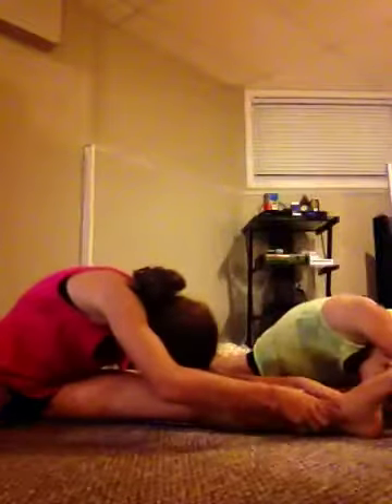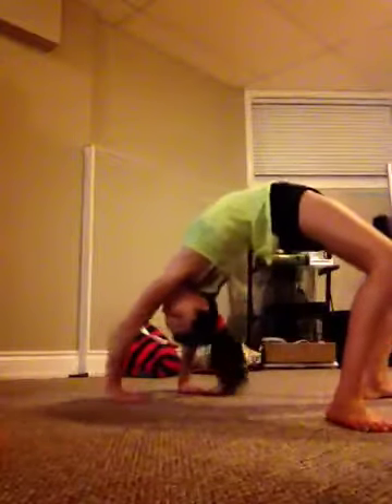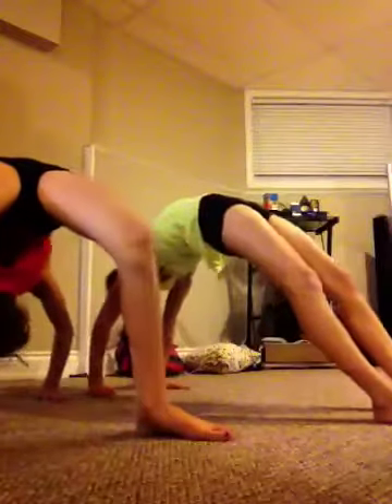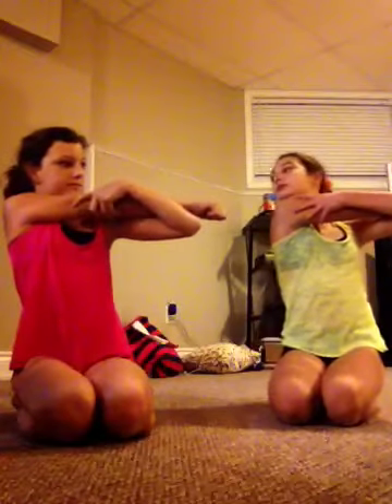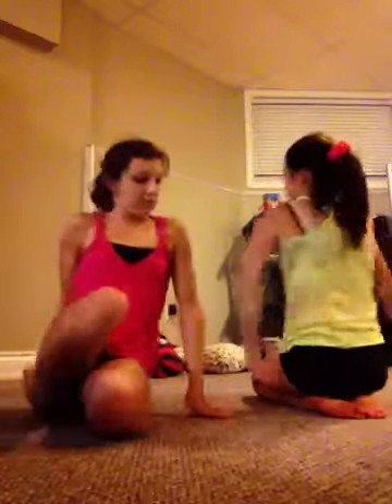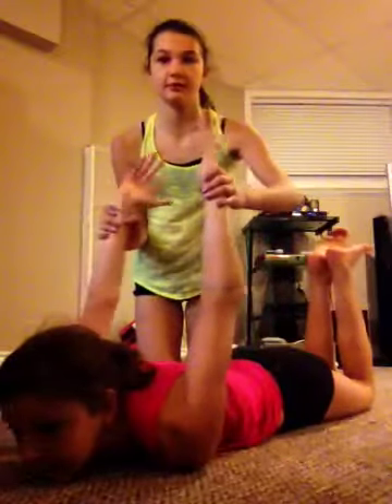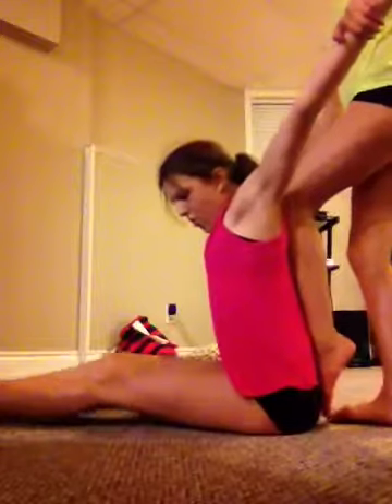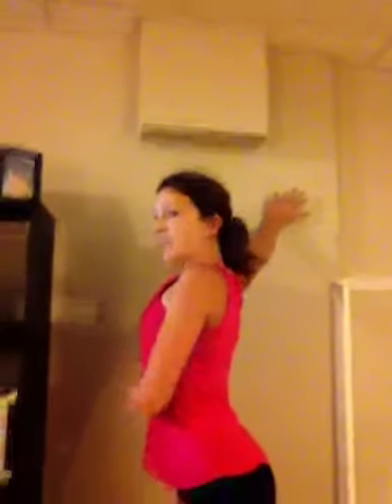Warm up session